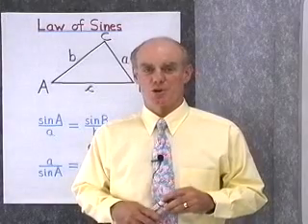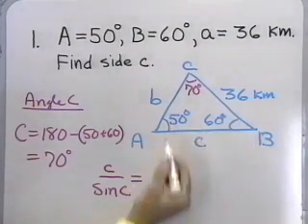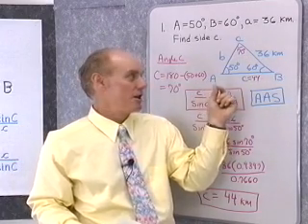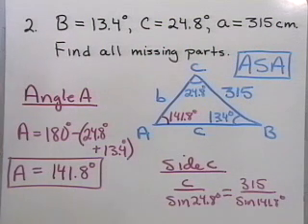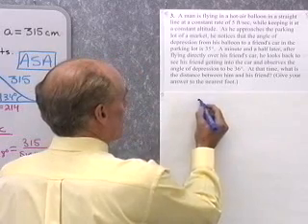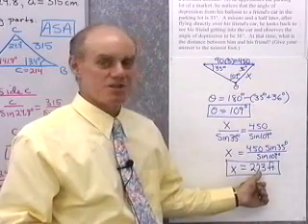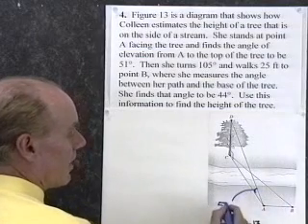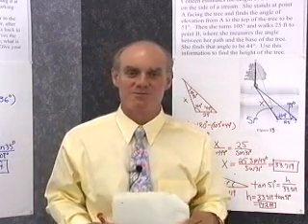Ch7-Sec1: The Law Of Sines